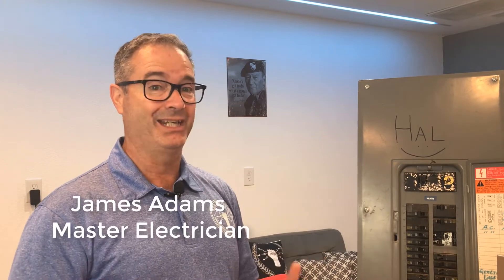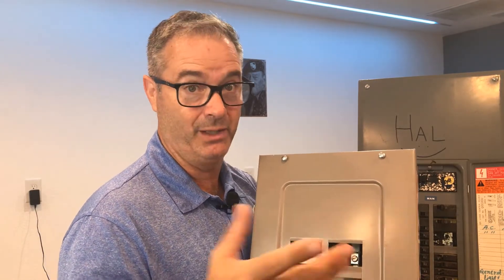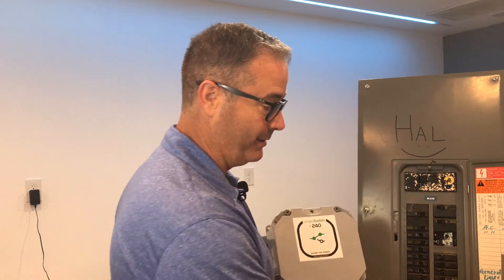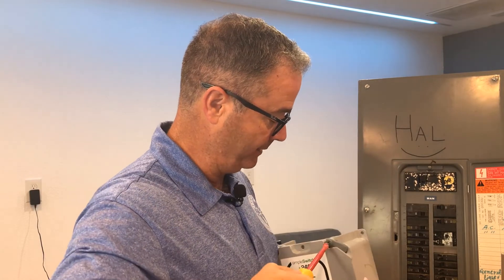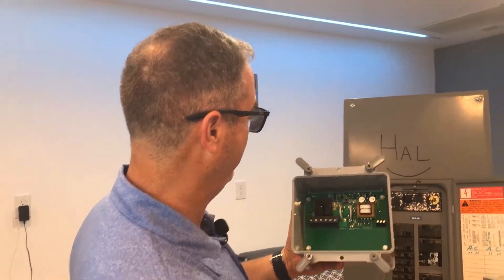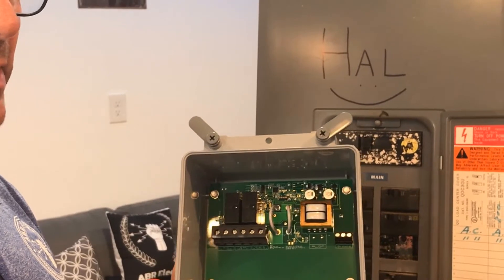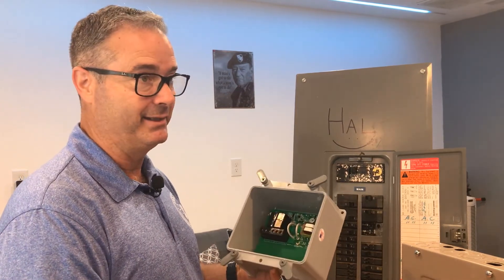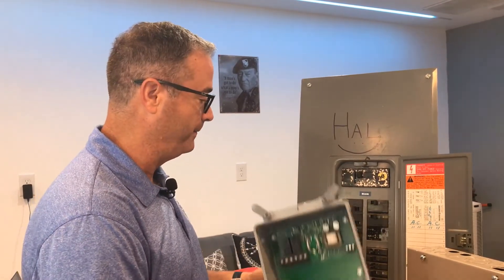Simple Switch 240 smartly switches power between two appliances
With the Simple Switch 240, you can easily share the power between two 240V appliances without the need to upgrade your electric panel.

The Simple Switch is a non-concurrent load sharing device that can be used in homes, businesses and high-rise buildings. Simple Switch smartly switches power between two appliances. When the Primary Appliance is not in use, the Secondary Appliance receives power